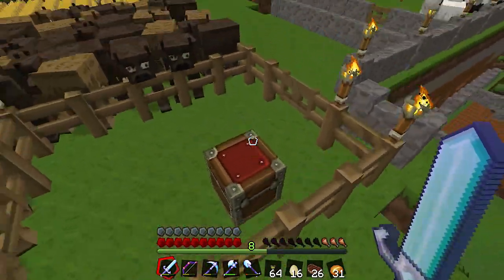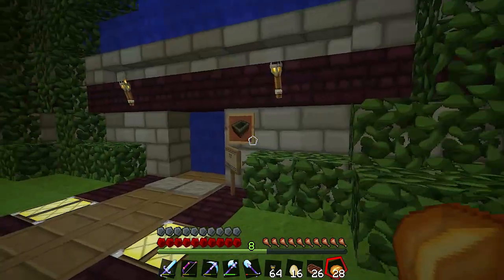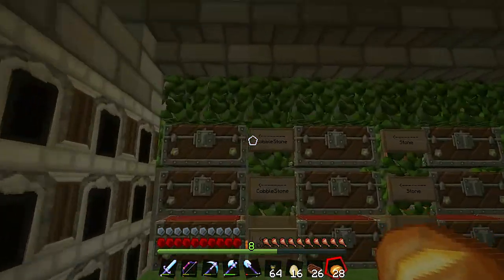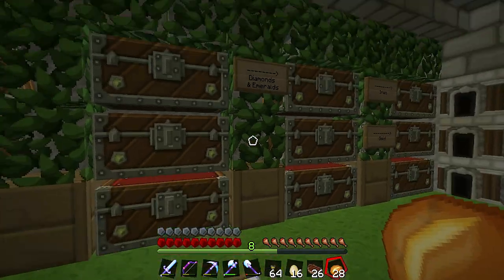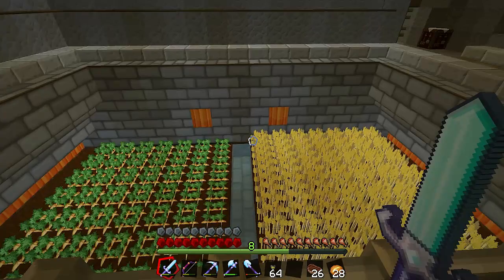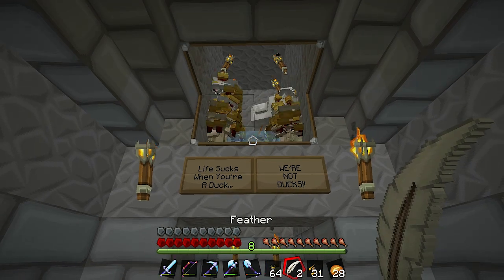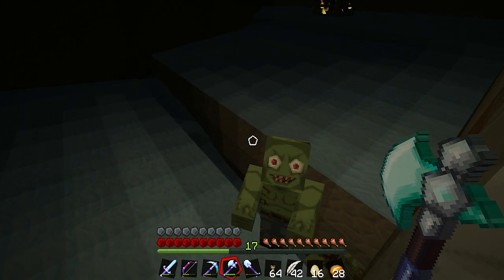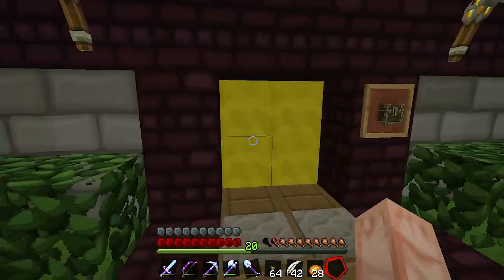My Current Minecraft World Tour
Hello, wanted to show all of you who don't follow my stream the current world I've been playing as I know there are a few of you who enjoyed my minecraft videos.

and Twitter @WhaleMasher

Thanks!